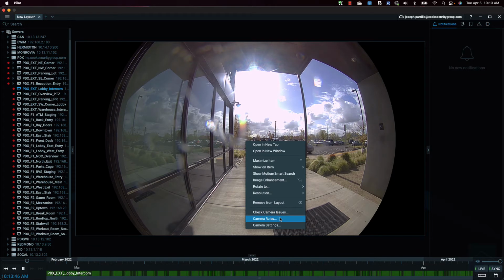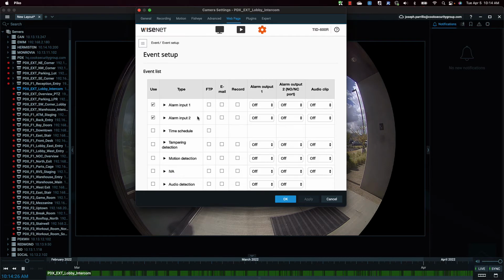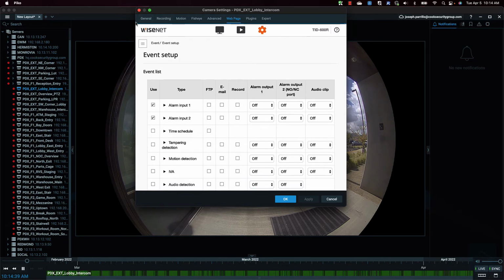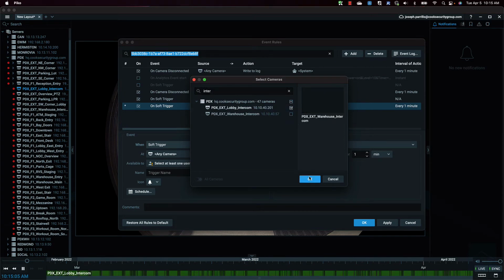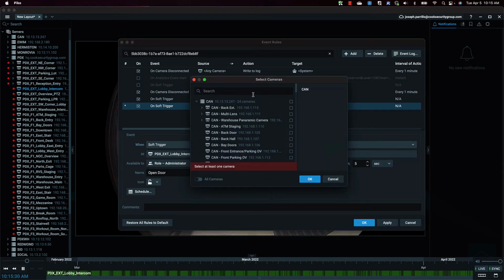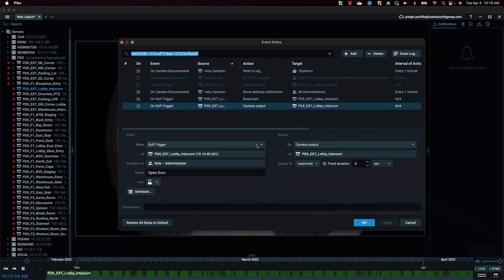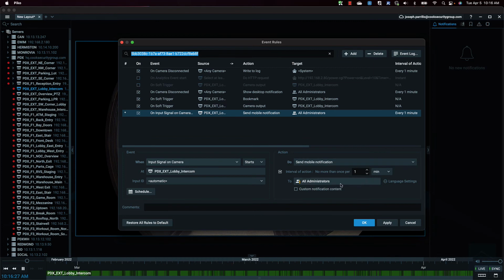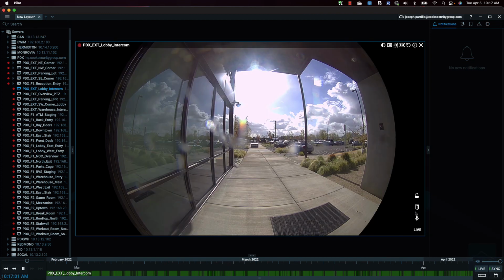Piko Tutorial - Intercom Camera Setup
Learn how to set up your intercom camera within Piko with this easy tutorial. Perfect for techs and customers looking for step-by-step instructions!